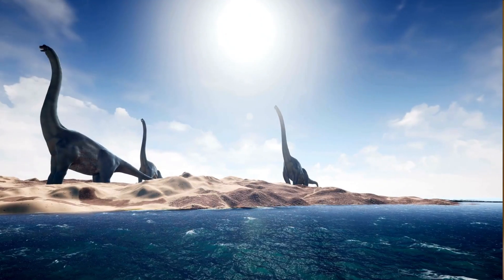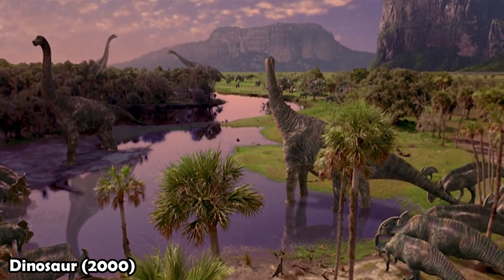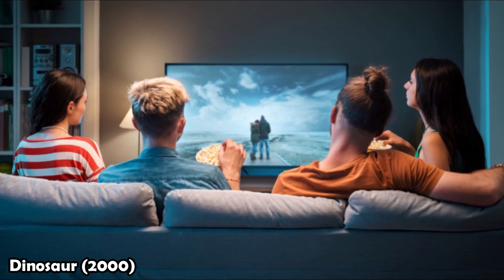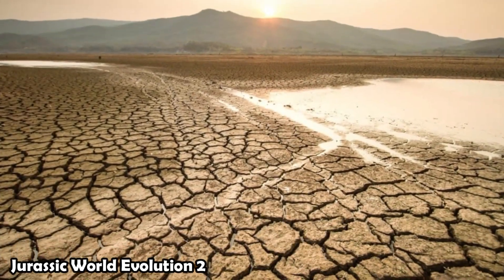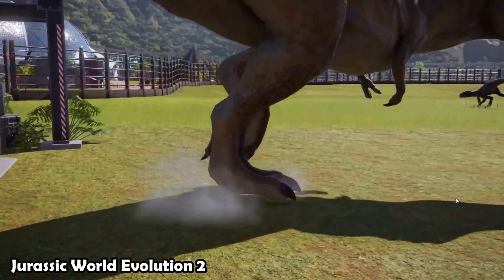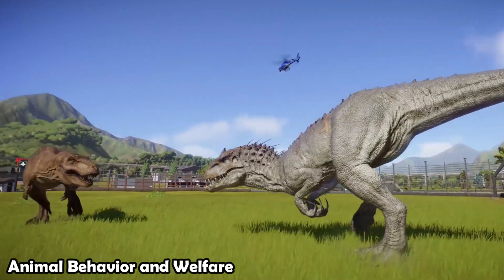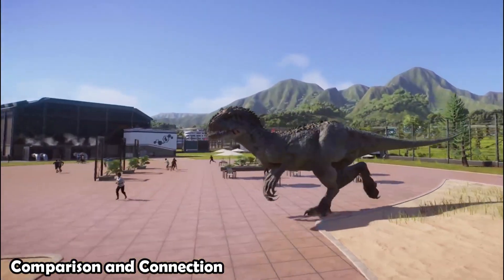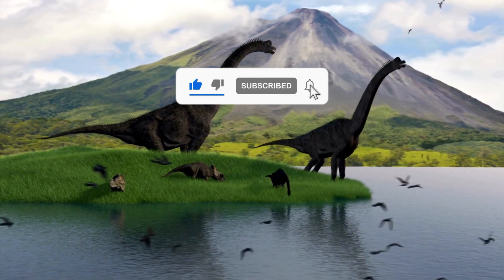How Dinosaurs Transformed from Disney Cartoons to Jurassic Giants!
Join us on an exciting journey through time as we explore the evolution of dinosaurs from their first appearances on Earth to their iconic portrayals in popular culture, including Disney films and the Jurassic franchise. In this video, we'll uncover the fascinating history of dinosaurs, examining their adaptations, behaviors, and the incredible diversity that once roamed our planet.

Discover how dinosaurs transitioned through different eras, from the Triassic to the Cretaceous, and learn about groundbreaking discoveries that have reshaped our understanding of these prehistoric giants. We’ll also highlight the influence of media, particularly how movies like Jurassic Park and Disney's animated features have captivated audiences and shaped public perception of these incredible creatures.

Whether you're a lifelong dinosaur enthusiast or just curious about their evolution, this video promises to enlighten and entertain!